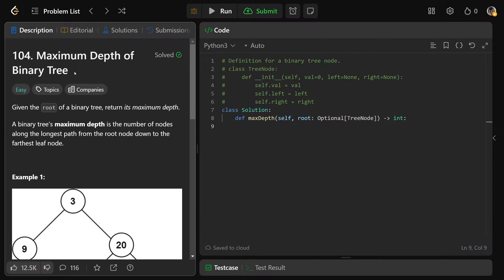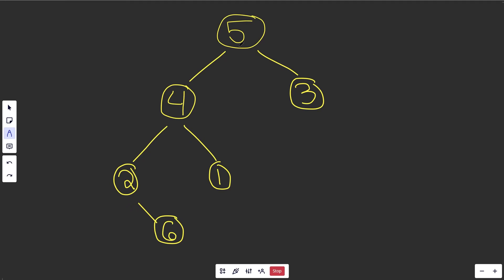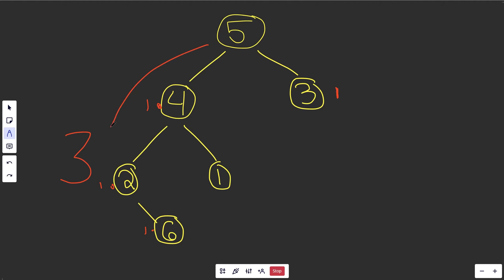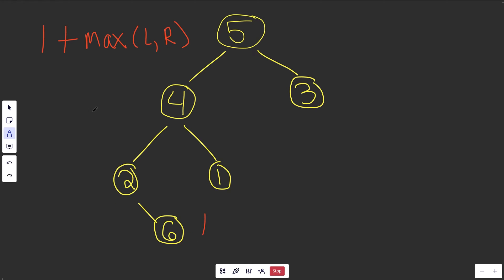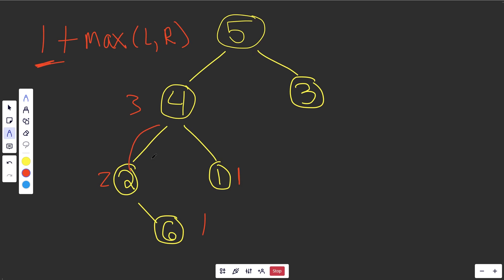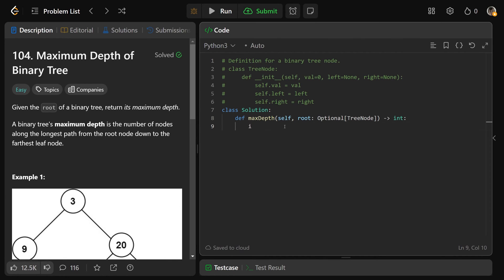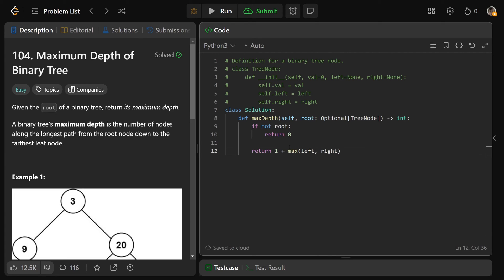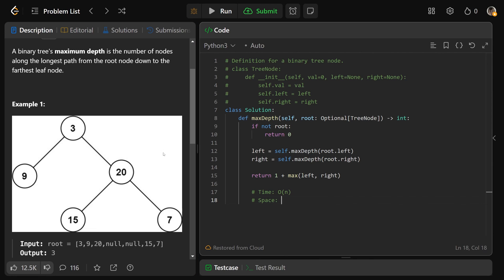Maximum Depth of Binary Tree - Leetcode 104 - Trees (Python)